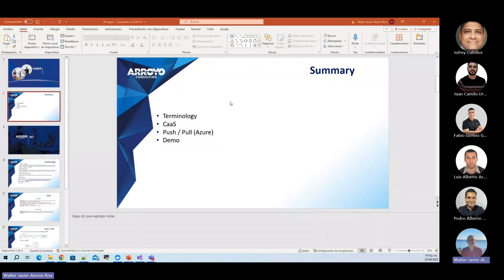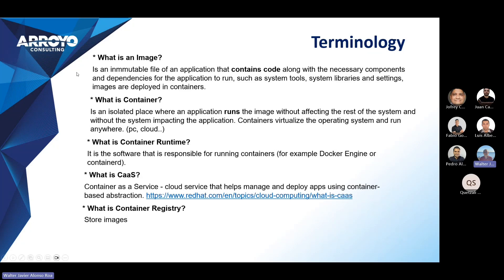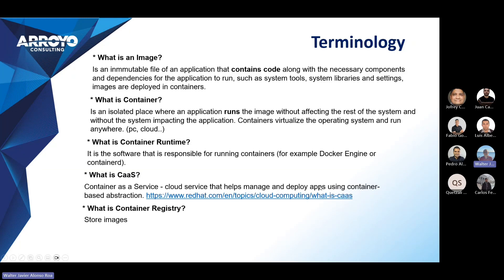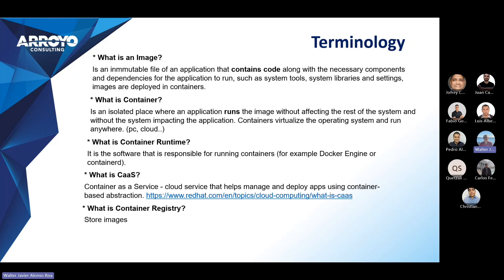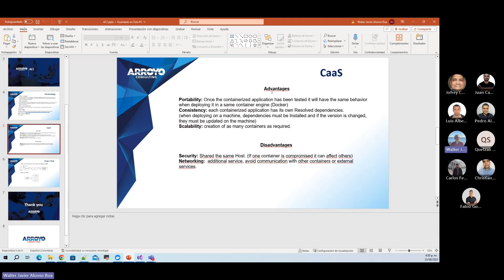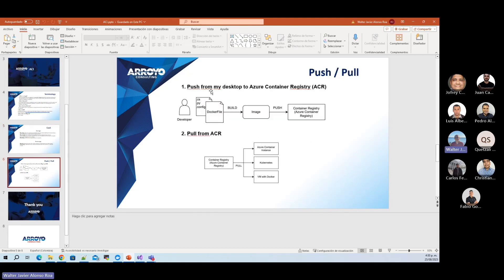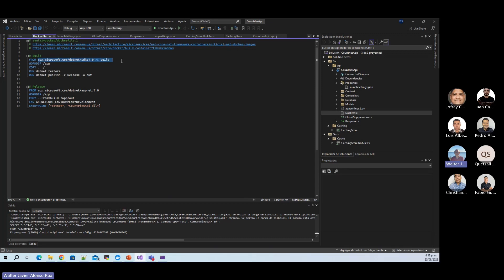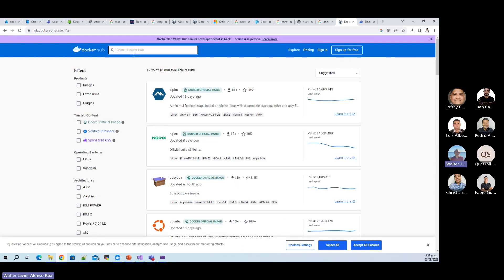Code Pills Azure Container Instances